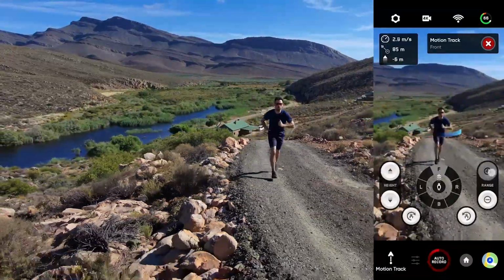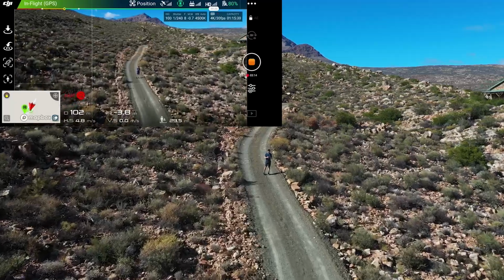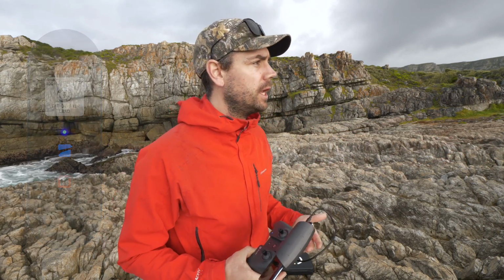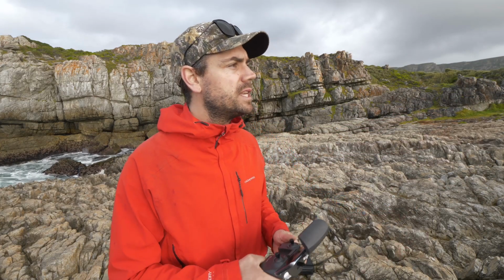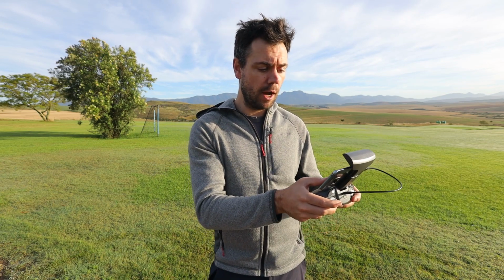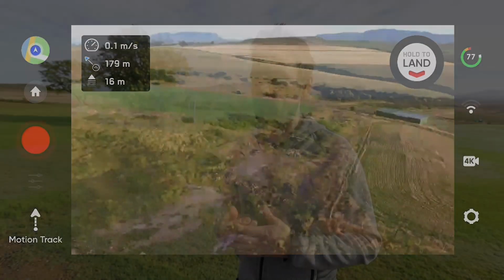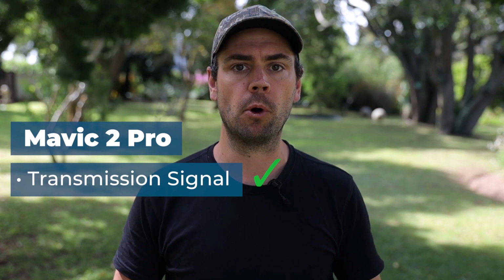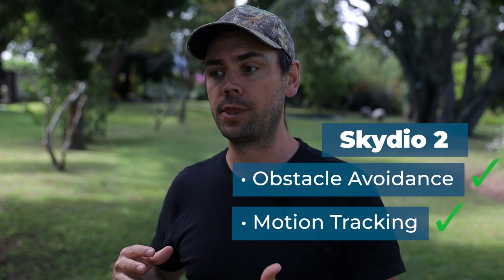Skydio 2 vs DJI | How Does the Skydio 2 Stack Up to DJI Models?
In this third video of our series, we're going to compare the different features of the @Skydio 2 with DJI models.

0:00 B-Roll Footage & Introduction
1:14 Skydio 2 Motion Tracking vs DJI Active Track
5:16 Distance & Quality of Transmission Signal
10:13 4K Video Quality Comparison
17:55 Conclusions